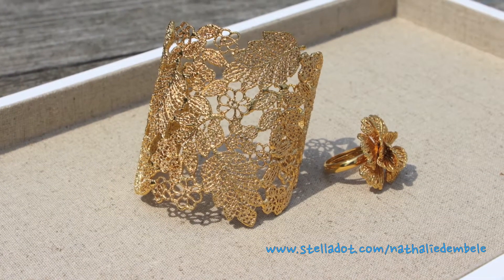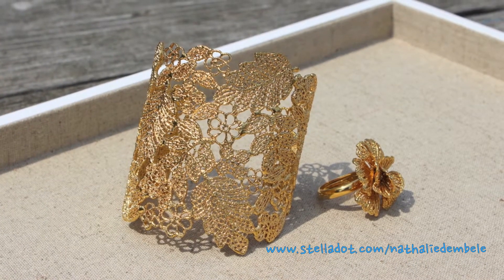Stella & Dot Daisy Pearl, Peacock & Chantilly lace cuff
Je parle français

This is going to be a quick video showcasing just 3 items from the Stella & Dot Collection:

The Daisy Pearl Necklace $118
The Peacock Necklace $128
Check out the Peacock Bracelet too $
The Chantilly Cuff Bracelet $98

To browse entire collection or shop online click "Shop online" on the

Curious about how I got started?

Want to see a close up of an item from the collection?  Just let me know.

XO Nathalie